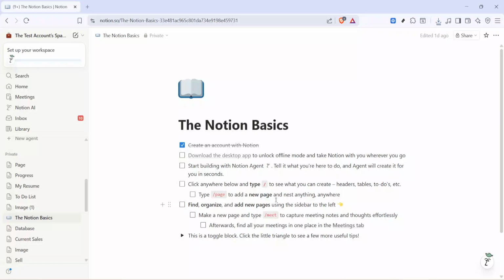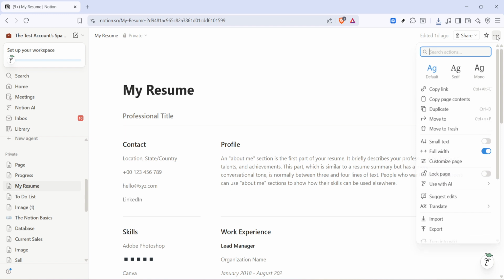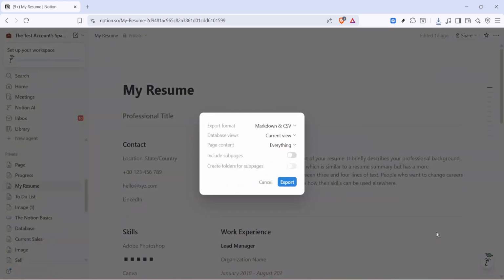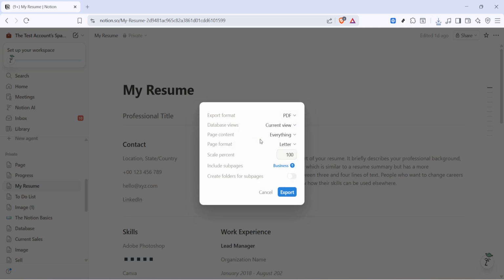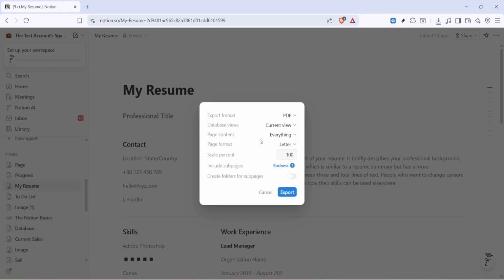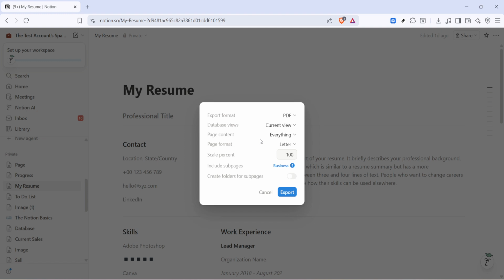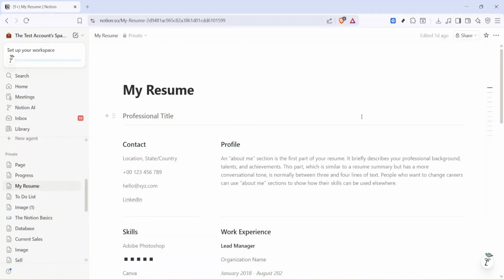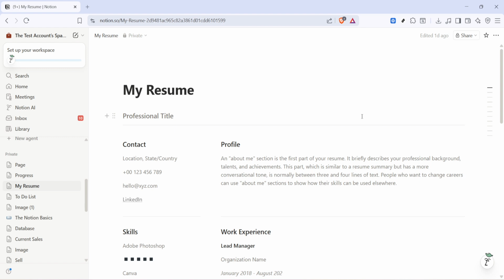How To Export a Resume Template in Notion (Step By Step 2026)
How To Export a Resume Template in Notion